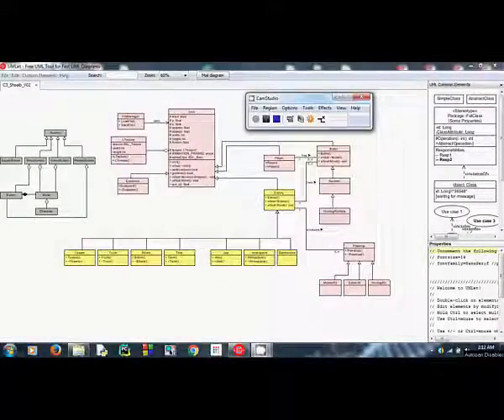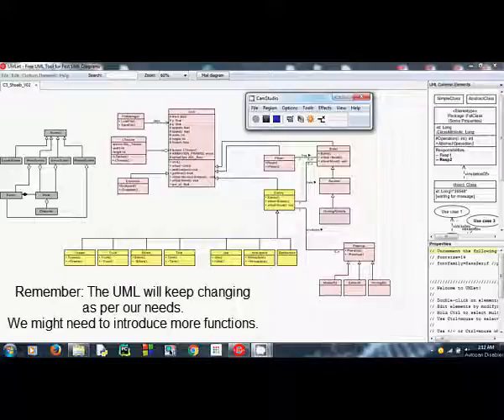OOP Project - Making a game using SDL C++ Part 2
Note: The UML diagram explained in this video will keep on changing.
Do watch the progress in the end. We will keep updating you guys.